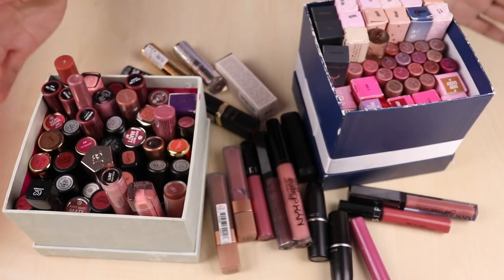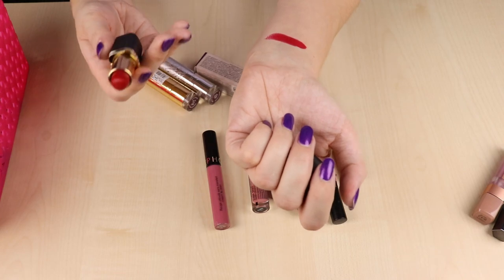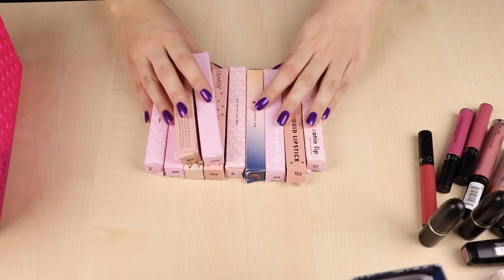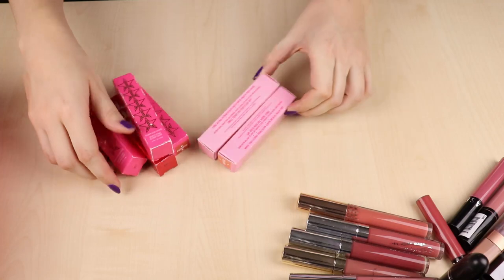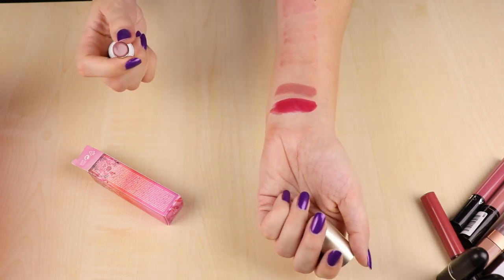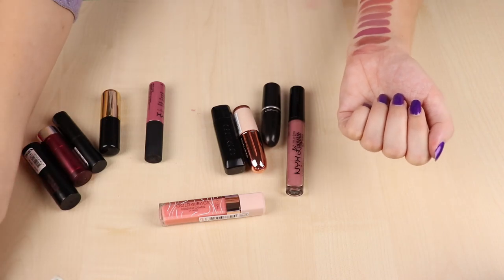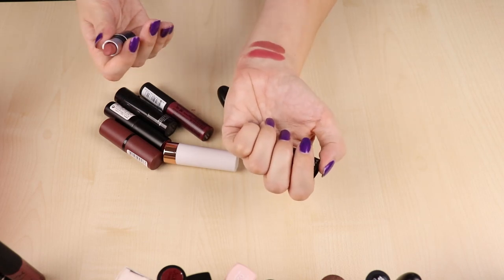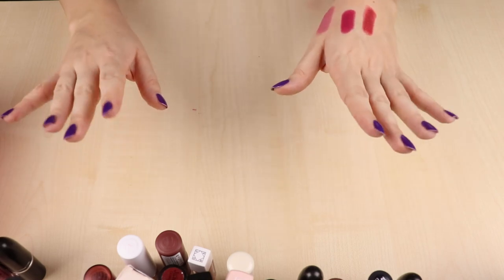Lip Collection + Declutter 2021 // Lipstick, Liquid Lipstick and Lip Gloss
Hey everyone! In today's video I'm decluttering my entire lip collection.

Some brands I mentioned a lot:
- Sephora collection Cream Lip Stain
- Catrice
- Essence
- Nabla Dreamy Creamy Liquid Lipstick
- Colourpop Satin Lips
- MAC Cosmetics Lipsticks
- H&M Beauty Lipsticks
- Kiko Milano